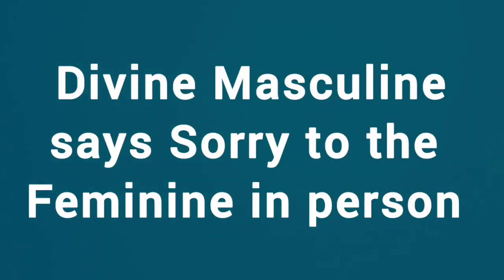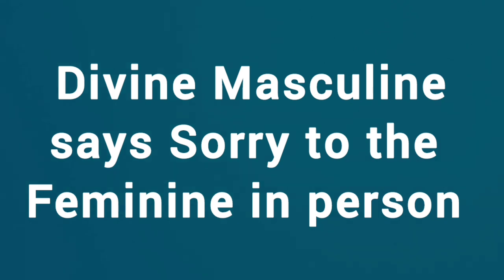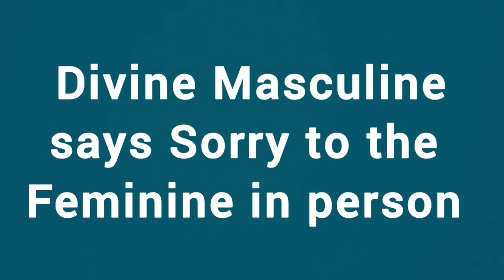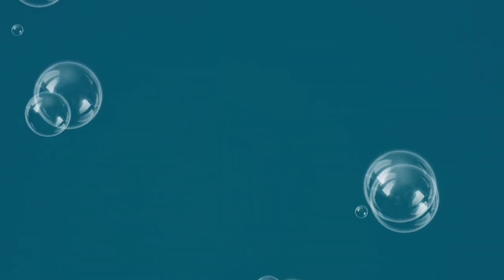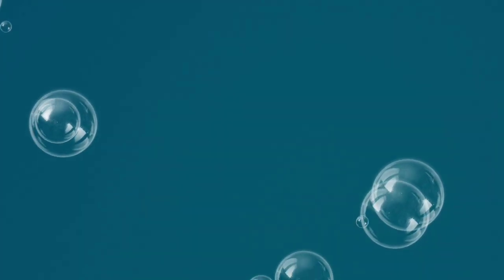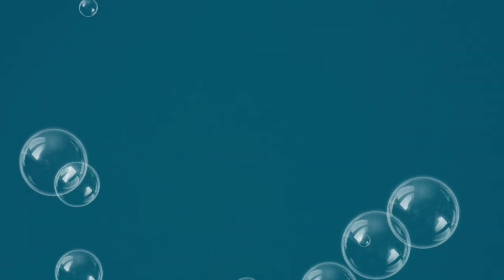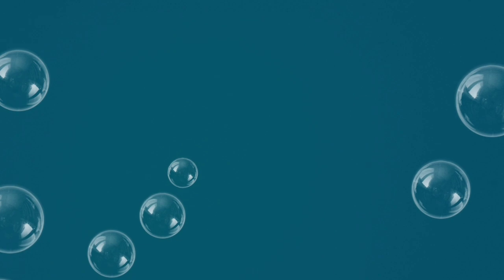Divine Masculine says Sorry to Divine Feminine in person ✨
☀️ PERSONAL SESSIONS 🌕

1. Tarot + Intuitive Energy Reading Session
( DOB will be good) -  150$ 🪽
2. Twinflame Astrology Reading - 150$ (Complete Birth Details with Location+ Time and DOB) 🪽

🌳THERAPIES (Video/ Audio + Messenger)🌳
🧿THERAPY: Protection from Black Magic/ Evil Eye / Psychic (Demonic) Attack on specific areas of Life - 4 Sessions 1000 $- One of the Most Challenging but Fruitful Therapy, through this we heal the most Immediate Infected Situations (In some cases Mild Possesion) and create overall Protection via Spiritual Tools & Modalities 🧿

💥√ Therapy 1. Transmutation of Anger / Negativity towards Twinflame (DM/DF) into Love - 660$ (minimum 3 sessions)

⛓️√ Therapy 2. Release Karmic/ 3rd Party Blocks from Relationships - 660$ (minimum 3 sessions recommended)

❤️√ Therapy 3. TWINFLAME HEALING
This One is for Everyone i.e. Single (By Choice or By Option) Married, Divorced, Single Parent, Any Sexuality. Whether You Think You Met Your Twinflame Or Not doesn't matter. Whether You are in Physical Separation or Living Under the Same Roof doesn't matter. These Sessions are Designed to Teach How to Cultivate True Love in Your Life. Learn to Drink The Nector of Love on Your Own First because Your Twinflame Is Simply Your Mirror. IT'S ALL ABOUT LOVE -  4 Sessions - 1000$ ( If You Repeat this extremely Enjoyable Course then get 10% Discount on the 2nd One and If You Book 2 of them together (8 Sessions) get 10% off on Total Amount. ❤️❤️❤️

👽√ Therapy 5. A Single Therapy Personal Session  - 250$ (Minimum time needed is one hour)

🦋√ Therapy 6. SPIRIT ENTITY RELEASE
- To Cleanse Your House Energetically - 750$ (250×3)
(3 sessions with Assignments. Cleansing to be done if you know Your House is a Portal for all kinds of entities that Visit from Time to Time & Teaching You How to Do IT Yourself 🌀 Garden space included 🦋

➿🌕 √ Therapy 7. 3D to 5D Reality - 4 Sessions - 1000$
You know you are Shifting to a Higher Reality but something keeps pulling you back and down to Purgatory. This Course is designed to help you out.😎

⚜️√ Therapy 8. Seven Chakra Therapy - 7 sessions - 1425$
(Course to be booked in advance for all 7 sessions and Old Students can ask for a discount)⚜️

💢√ Therapy 9. Negative Memories Release - Handholding to Help You Release Traumatic stuck in Stubborn Memories that keep playing out attracting Energy Drainage.
Per Course - 3 Memories - 4 Sessions - 1000$ 💢

🧖🏻🧖🏼‍♂️√ Therapy 10. 🌸📣 'Reverse Early Signs of Aging / Becoming Youthful Therapy' 🌸
Description: For People who lost their precious years pleasing Narcissists. Impacted by Societal Programming & Projection of Ageing on them which is impacting their Lives, overall Energy and Looks. Sessions are focused on helping them gain Youthful Energy, Revive Confidence and Get a Brand New Makeover. This is for those who don't want to use Plastic Surgery, Chemicals or Artificial Procedures to Look Youthful.
5 Sessions  - USD 1500
Time Duration of Sessions on Discretion of Therapist.💁🏻‍♀️💁🏼‍♂️

- Get to Interact with People Doing Inner Work & Being Open for a Relationship or Genuine Friendship and Leave it to God where it Goes. Every Month You can also Ask Me a Personal Dating Related Question.

LATEST ADDITION 📢 : REAL LAW OF ATTRACTION
✓∆. ✨ 4 transformative Sessions : This course dives deep into what it truly means to align yourself with your ACTUAL Desires. Rather than pushing or forcing outcomes, you’ll learn to become a genuine match for what you seek, bringing it closer with ease and authenticity. (1000$- 250 Dollars × 4 | Course to be Booked in Advance )

By pairing this course with Narcissistic Abuse Release Therapy, you’ll unlock even greater transformation, freeing yourself from past influences to truly embody the Peace, LOVE, and Abundance you deserve.Ready to attract your best life? Join me in this empowering journey!  🌷TO BOOK COURSE

OneLove ✨ & Peace-Out 🌷